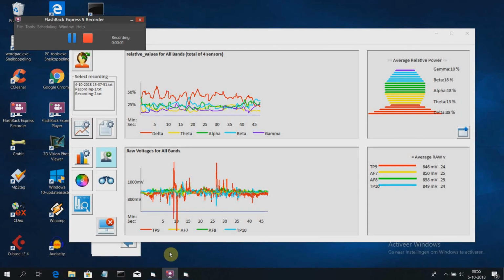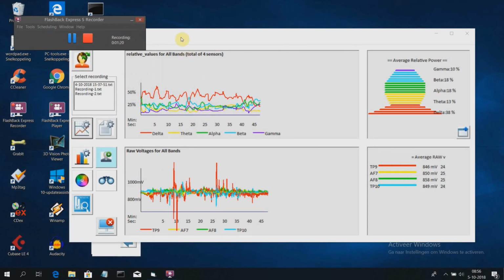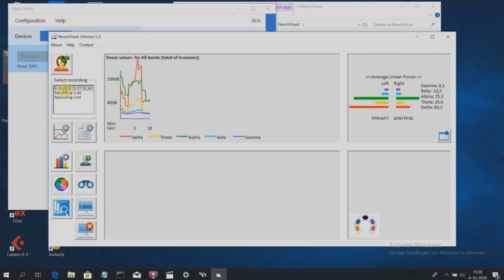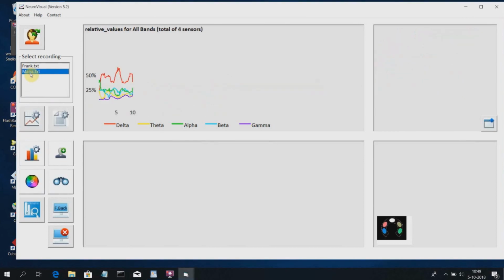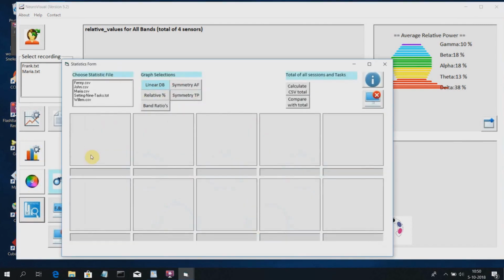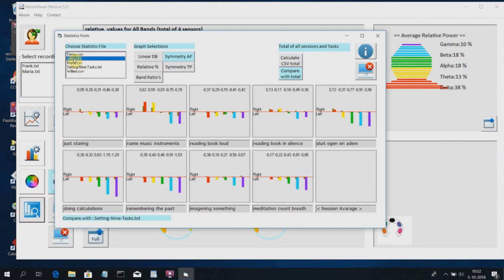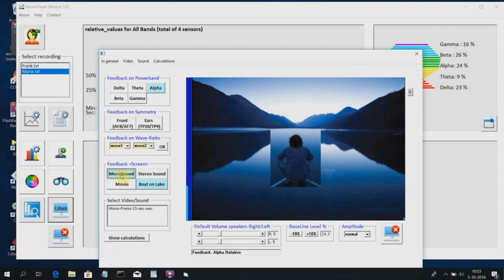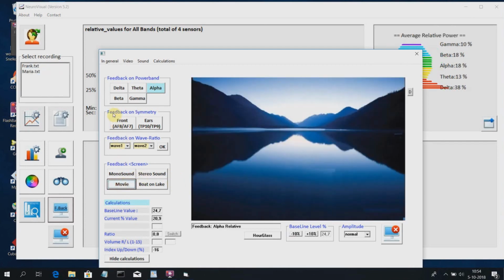NeuroVisual App for Muse headband V5.2 (okt. 2018)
This App is designed to work with the Muse Headband (4 EEG sensors). You can display brainwaves, make recodings, analyse and compare the results, and practise neurofeedback.
The old name (Muse-EEG-view) has changed to NeuroVisual. In this version many possibility’s have been added. and enjoy !